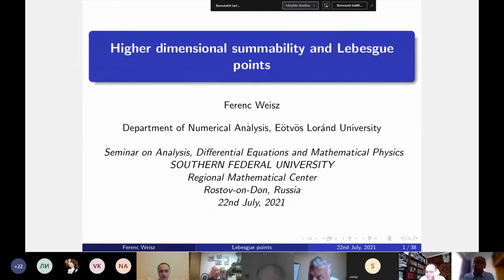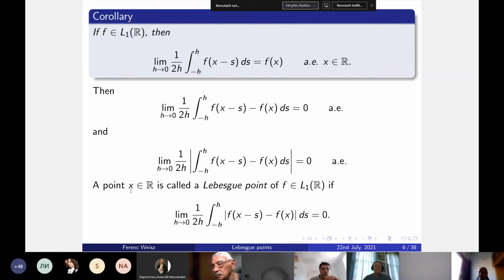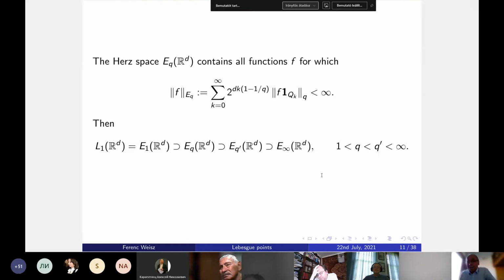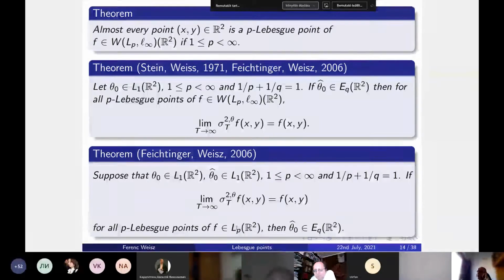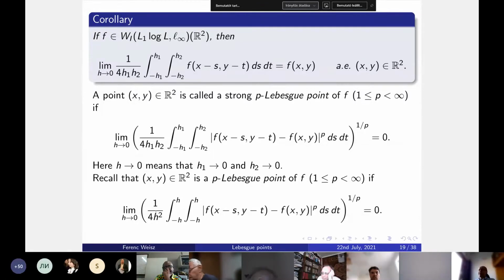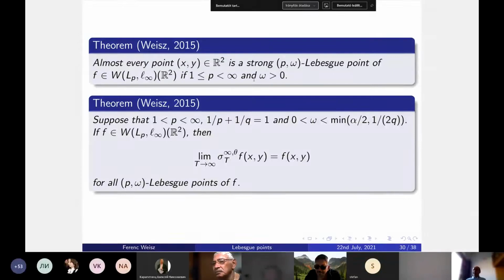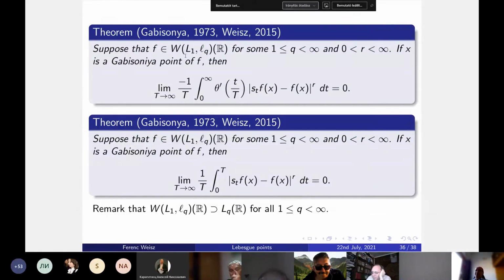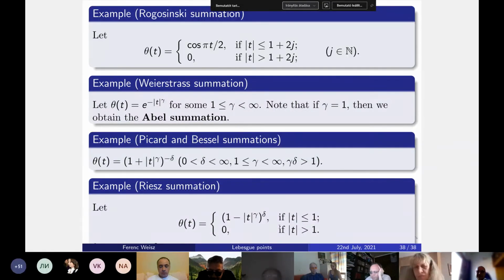Seminar on Analysis, Differential Equations and Mathematical Physics - Ferenc Weisz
Prof. Ferenc Weisz from Eotvos University delivered the online lecture «Higher dimensional summability and Lebesgue points» as a part of biweekly Seminar on Analysis, Differential Equations and Mathematical Physics (Coordinators - Alexey Karapetyants and Vladislav Kravchenko) on 22 July 2021.